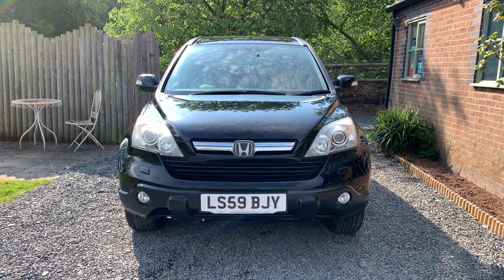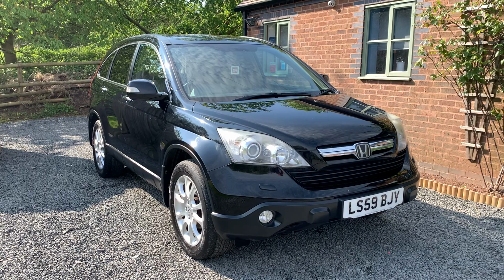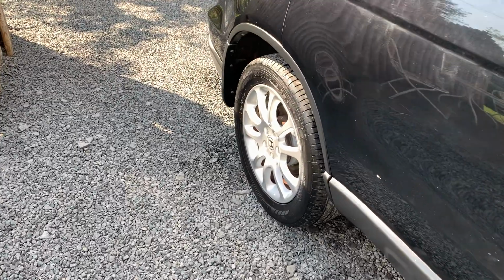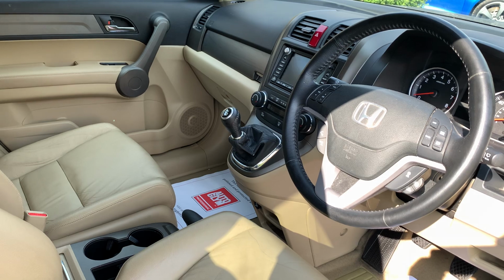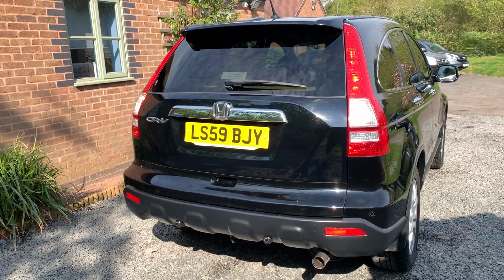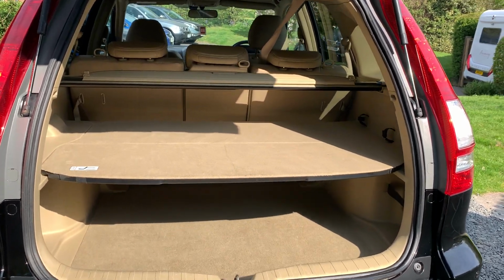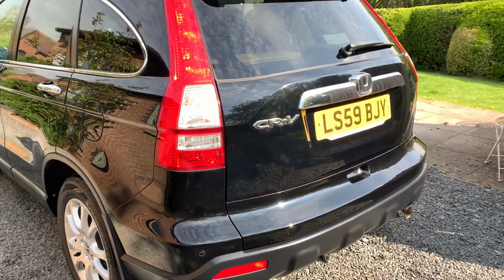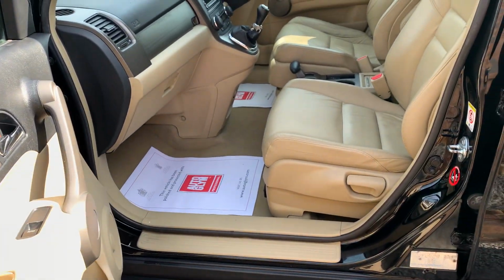26 April 2022